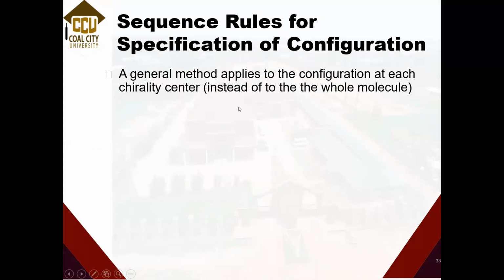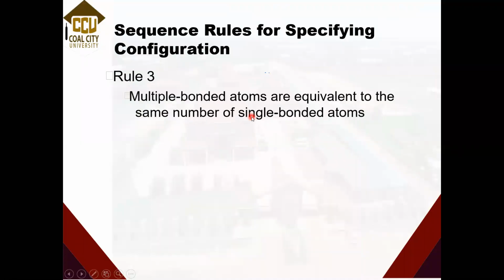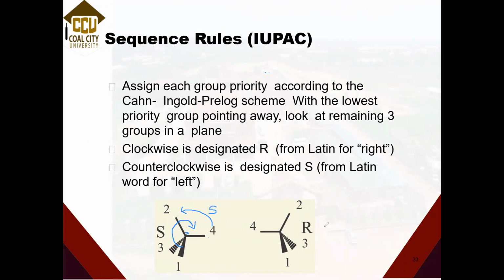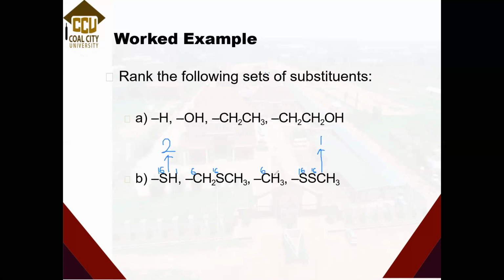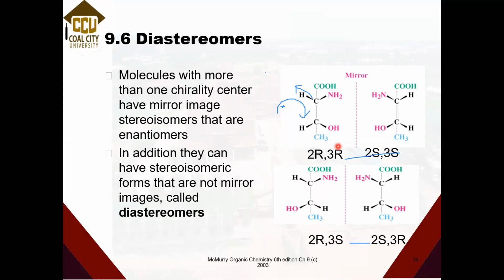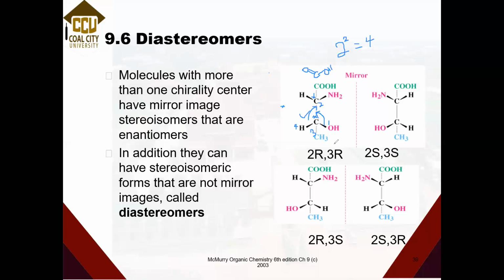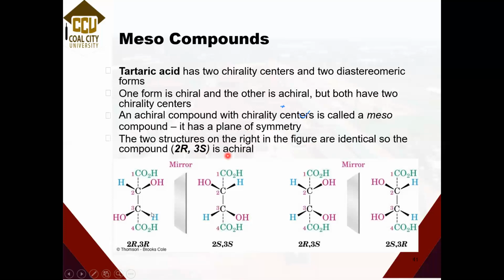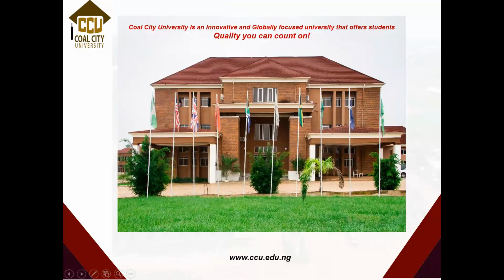CHM 322 STEREOCHEMISTRY MODULE 3